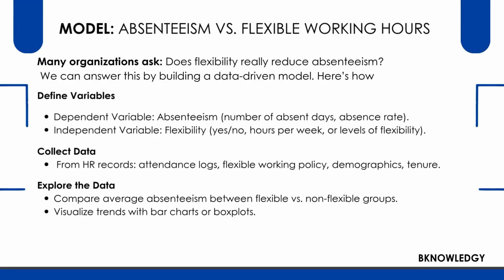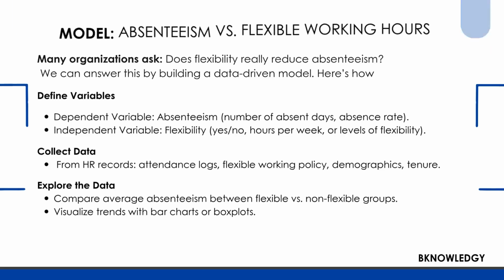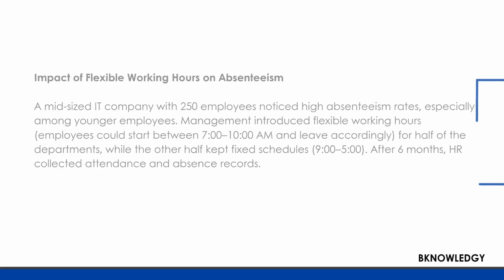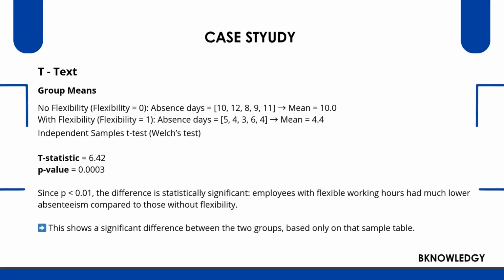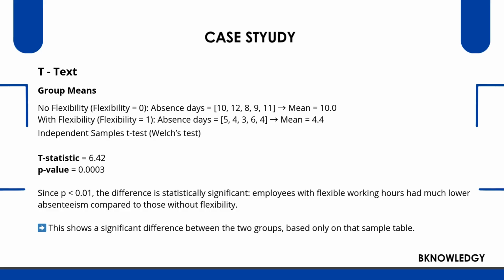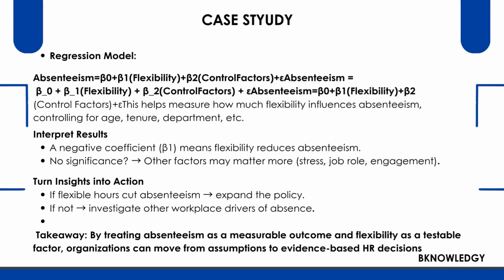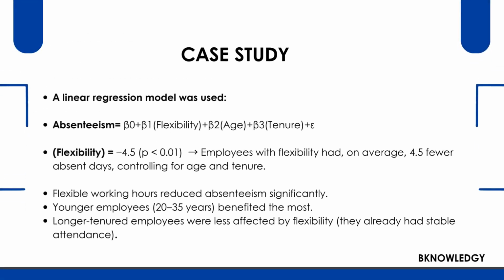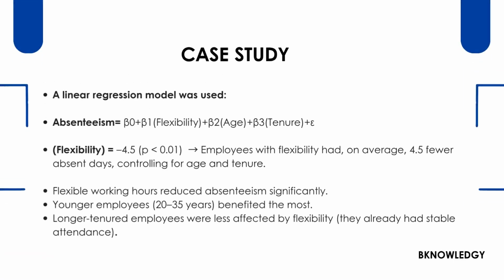Welcome to HR Analytics Explained — where Human Resources meets Data Science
Here, we turn real workplace questions into evidence-based insights.
Ever wondered, “Does flexible working really reduce absenteeism?”
We’ll show you how to find the answer — using data analysis, regression models, and statistical tests — step by step.

Learn how to:
✅ Build HR models to analyze workplace behavior
✅ Use real case studies to link flexibility, engagement, and performance
✅ Apply data-driven decision-making in HR management
✅ Transform HR reports into strategic insights

Whether you’re an HR professional, business student, or data enthusiast — this channel will help you see how numbers tell powerful human stories.